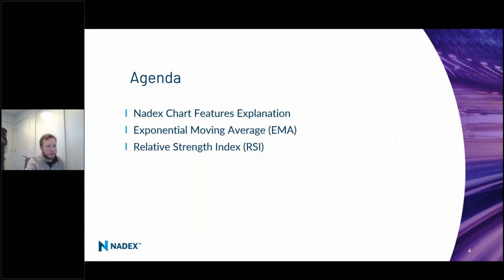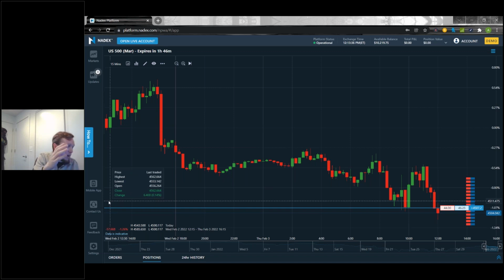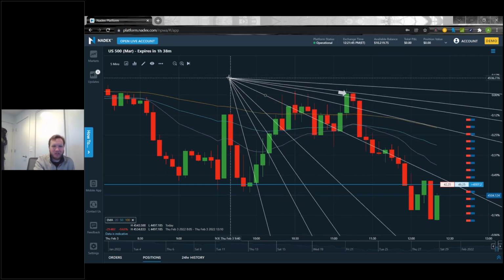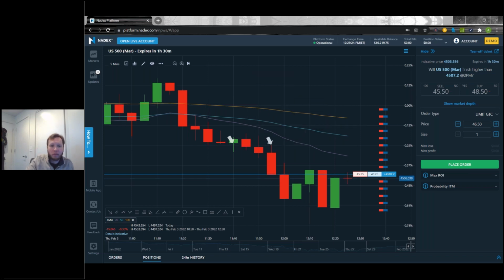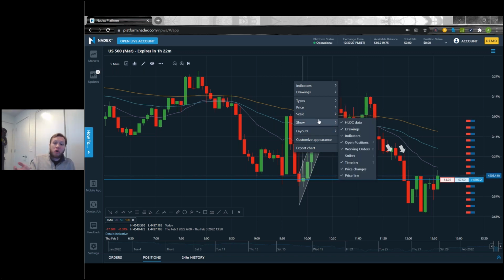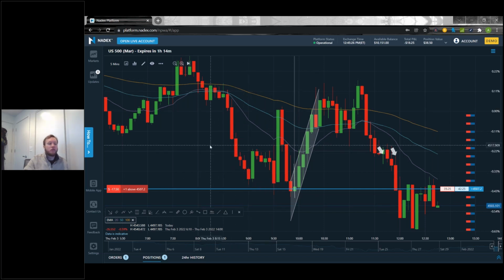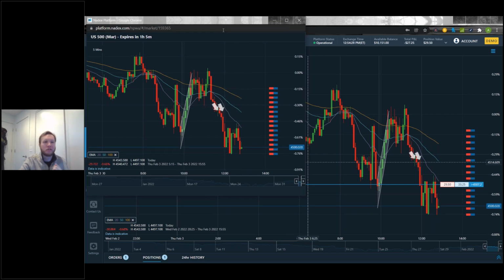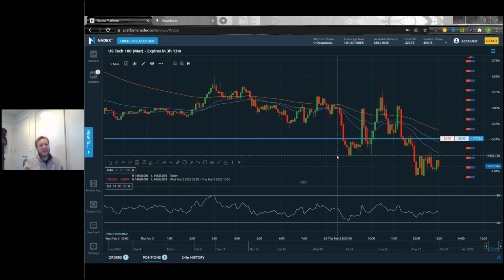An Intro to Nadex Charts & Analysis Tools - Feb. 3